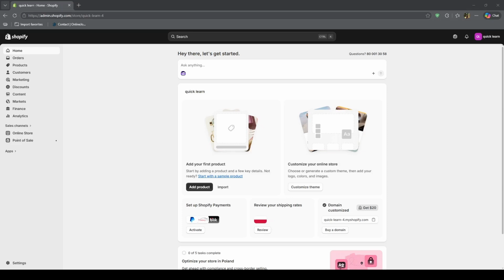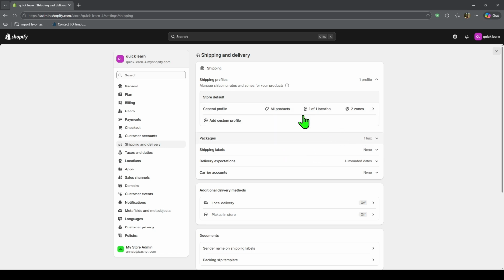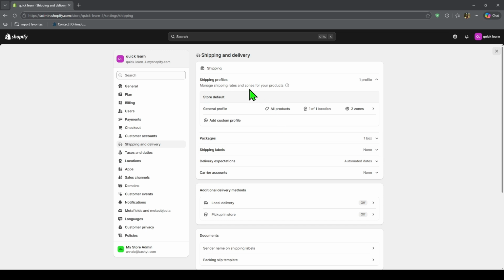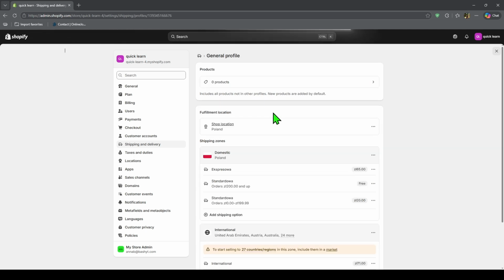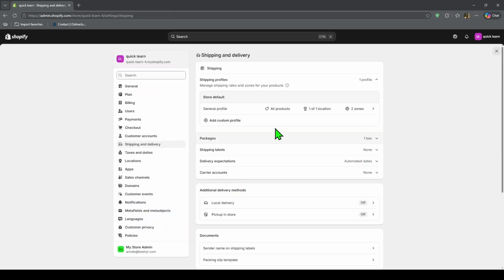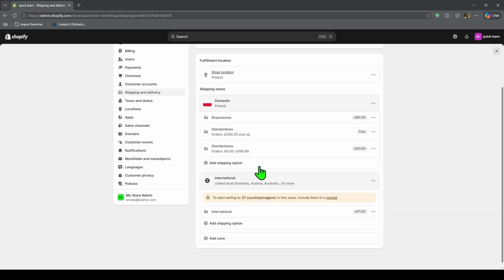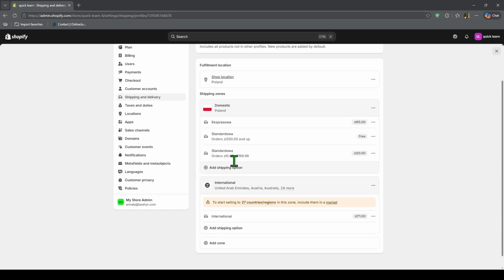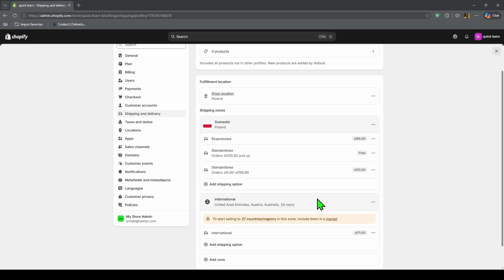How to Set up Shopify Shipping And Delivery Settings [2026 Full Guide]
In this video, I will show you how to set up Shopify shipping and delivery settings to ensure your customers have a smooth checkout experience. You’ll learn how to configure shipping profiles, create custom zones, and set up the right rates to keep your business profitable and your customers happy.

This Shopify shipping tutorial will cover:
✅ How to navigate the Shipping and Delivery settings in your Shopify admin
✅ Creating and managing shipping profiles for different product types
✅ Setting up shipping zones for specific countries, states, or regions
✅ How to enable local delivery and local pickup for nearby customers
✅ Troubleshooting why shipping rates might not appear at checkout
✅ Configuring package sizes and product weights for accurate calculations

By the end of this video, you will know how to fully customize your shipping strategy and offer flexible delivery options that work for your business model.

If you’re searching for how to set up Shopify shipping, Shopify shipping zones and rates, Shopify local delivery setup, or configuring Shopify shipping profiles, this video is for you.

💡 Tip: If you are using carrier-calculated rates, always add a small "handling fee" in the rate settings to cover the cost of packaging materials like boxes, tape, and labels.